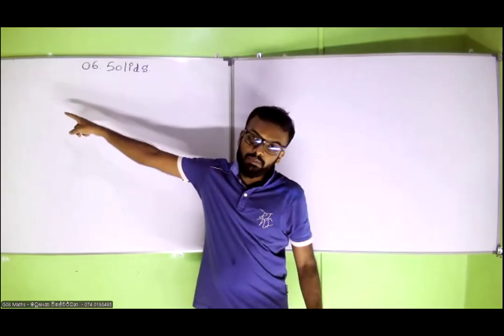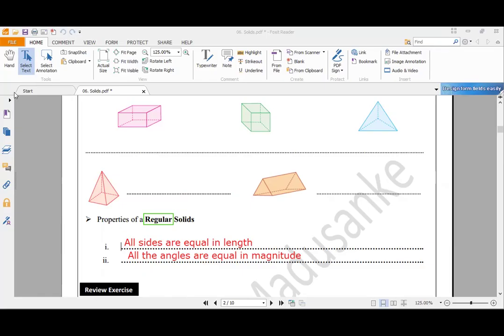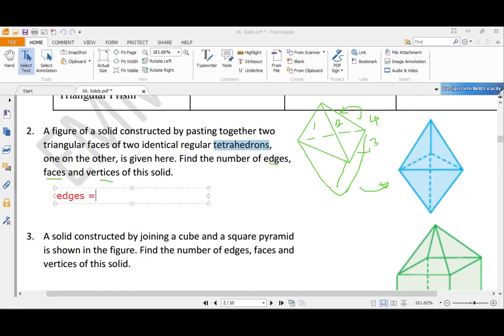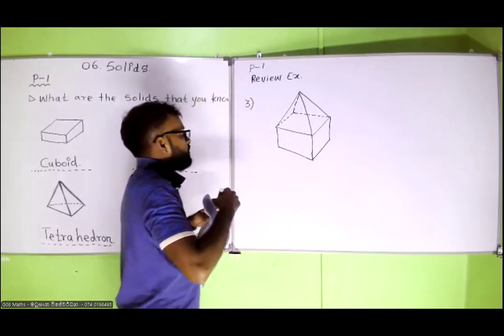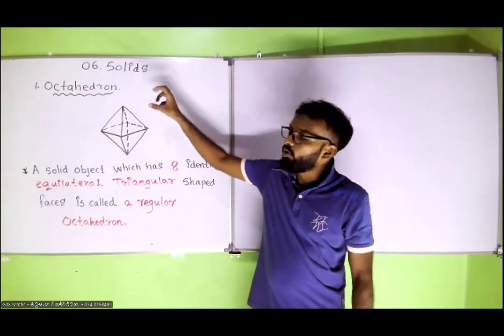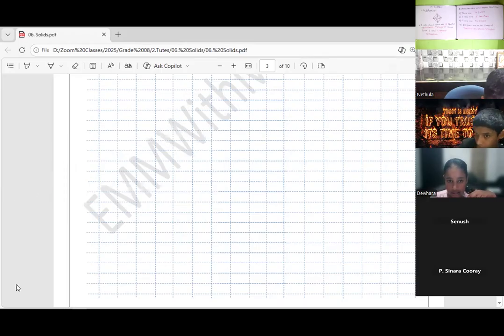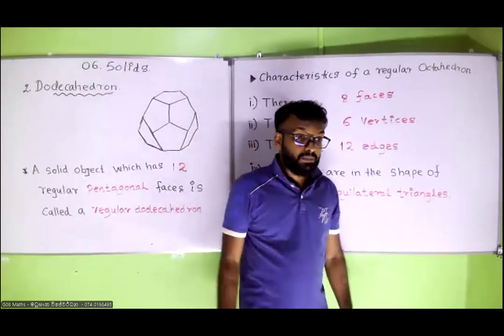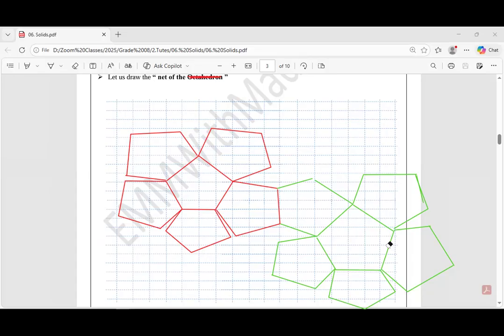🟢Grade 08 Maths - ඉංග්‍රීසි මාධ්‍ය | Solids Lesson - Part 01🔵 | 1 වන වාරය | English Medium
Lesson 06 :Solids - Part 01
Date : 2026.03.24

🟢 GRADE 08 MATHEMATICS – MASTERING LESSON " SOLIDS " EASY WAY🔵

Are you ready to master " SOLIDS " in Grade 08 Maths? 🧮

This step-by-step video will make solving "  SOLIDS " super easy! Whether you’re preparing for your O/L exams 📚 or brushing up your skills, this lesson is packed with clear explanations and practical examples to help you understand " SOLIDS " once and for all. 💡

In this lesson, you will discover :

✅ How to  prepare models of regular octahedrons, regular dodecahedrons and regular icosahedrons,
✅ How to verify Euler’s relationship for the above solids by considering the number of edges, vertices and faces of these solids
✅ How to identify the platonic solids and describe their characteristics

📚 Master the skill of rearranging "  SOLIDS " and applying them in practical situations!

  SOLIDS Lesson Grade 08 | Octagon | Dodecahedron | Icosahedron | Tetrahedron |  Euler’s relationship | Platonic Solids